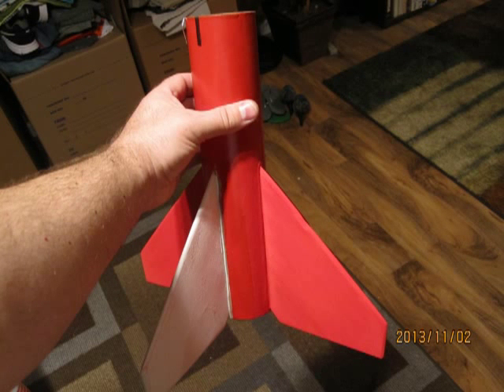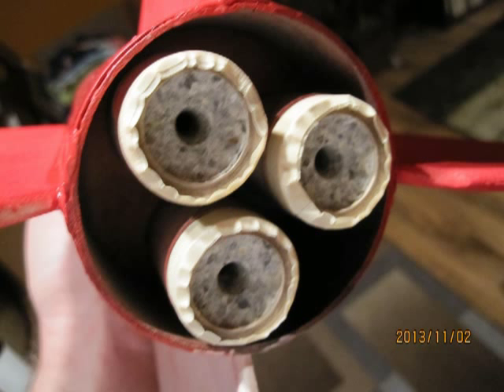Launch of a two stage Super Big Bertha model rocket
On November 3 2013 I launched a Super Big Bertha model rocket coupled to a second stage booster that I scratch built.  The booster sported 3 Estes D12-3 motors and the rocket was air-started with a D12-5 in its motor mount.  A payload bay carried a cheap micro camera that I bought on eBay.  The upper stage was electronically ignited by a digital timer set to ignite the rocket at 1 second after liftoff.